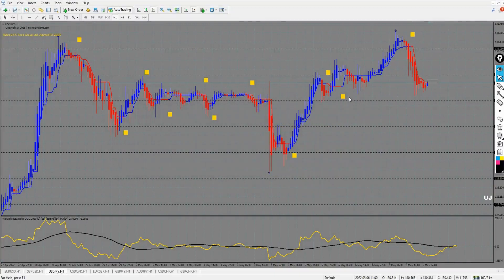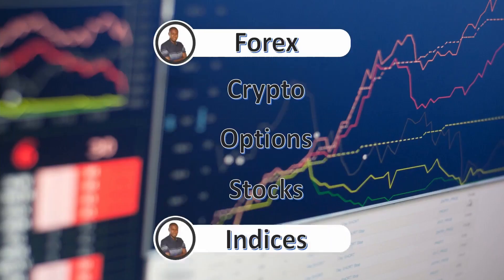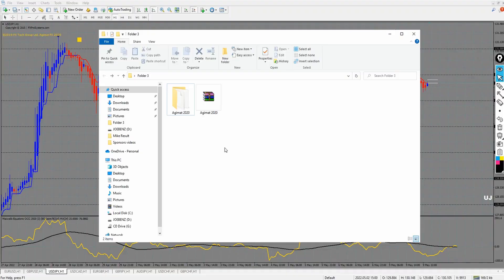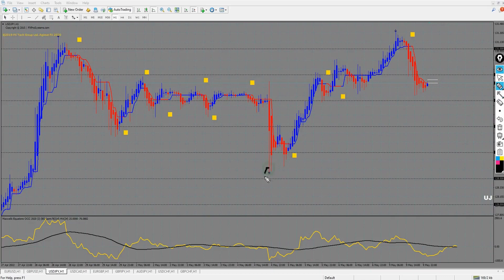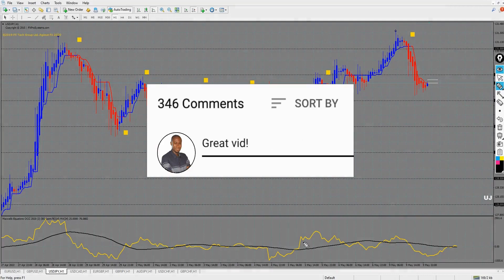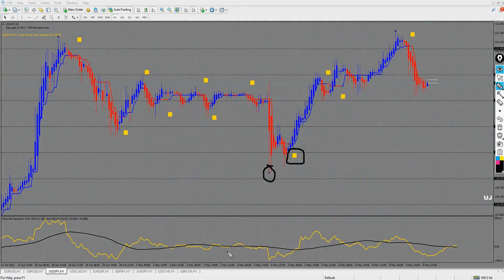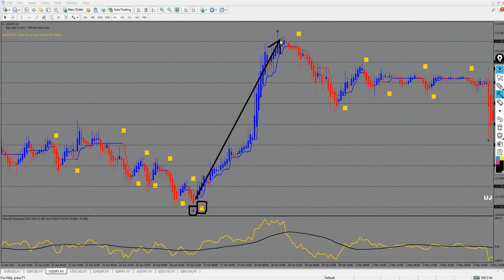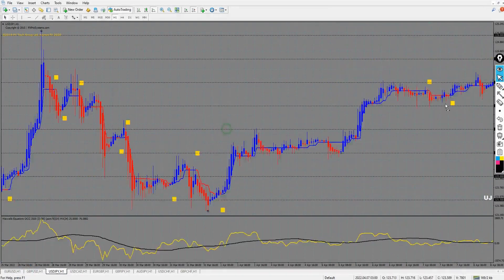Most Trending and Advance Forex Indicator You Most See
Most Trending And Advance Forex Indicator You Most See, in this video you will see the most trending indicator over the years, this indicator have win so many traders lot of money, today you are having it for free.